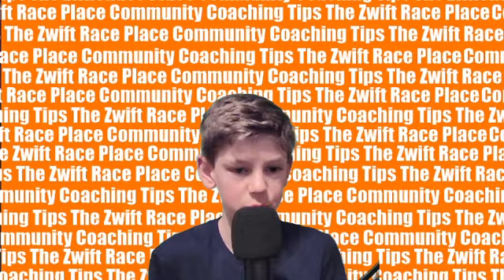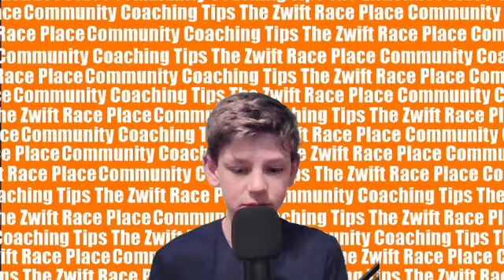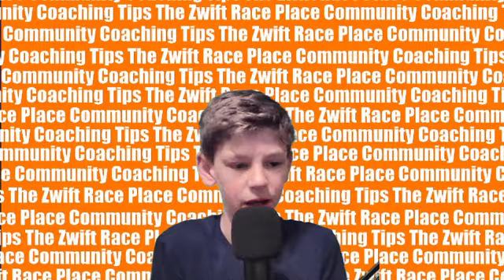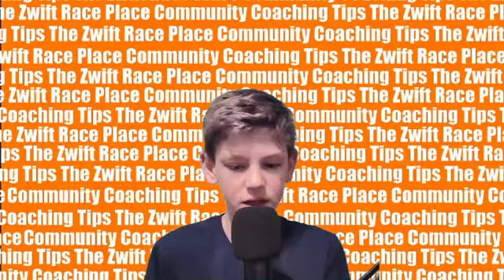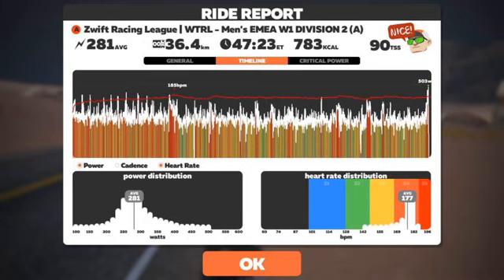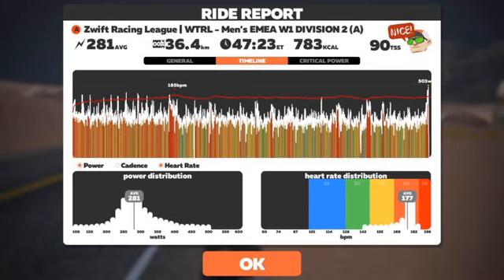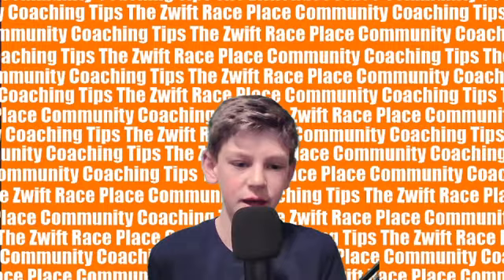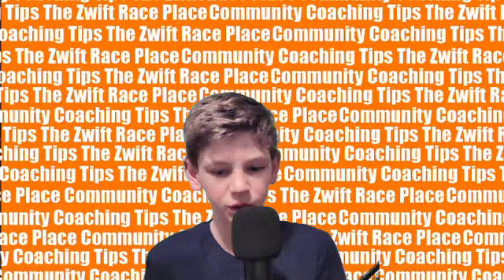Zwift Community Coaching Tips: With Wilbert Tulner of The BRT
Wilbert Tulner of The Bolt Racing Team shares how you can help out your team in the ZRL or WTRL Team Time Trials (TTT) without taking a pull on the front. Wilbert describes a special role that he has on his team as a lighter rider although anyone feeling a little bit to tired to take a pull can use this tip as well.

Keep your eyes peeled for our upcoming video on Zwift from a Junior's Point of View.